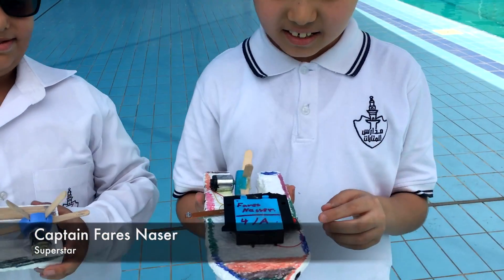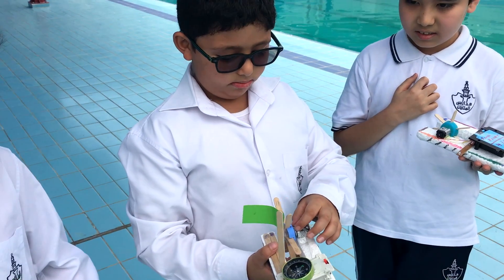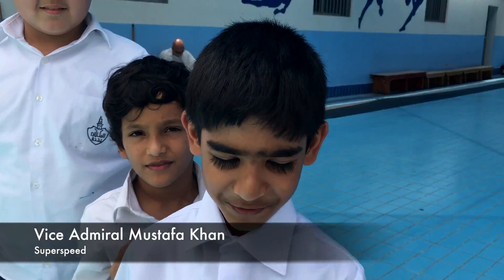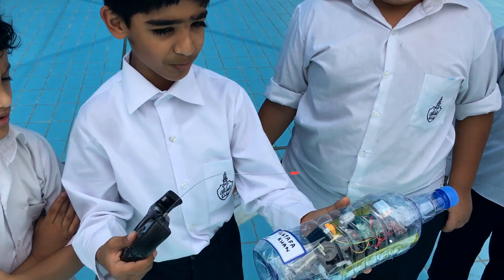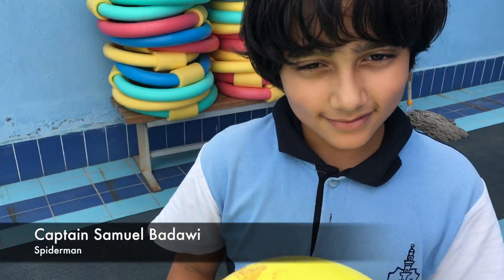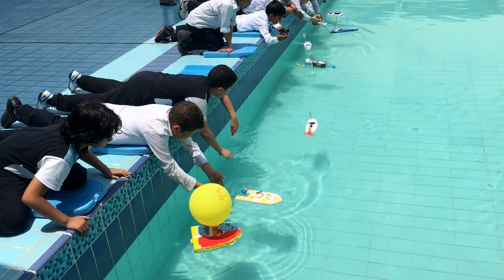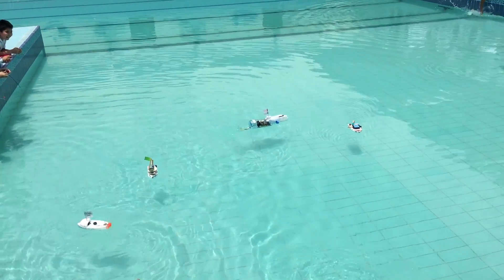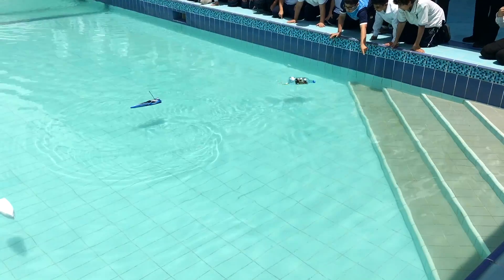MJIS Grade 4 Boat Race 2015-16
Competitors had to design and build their own boat.